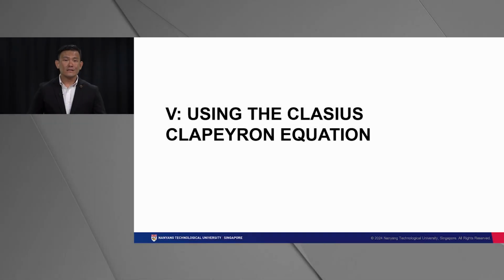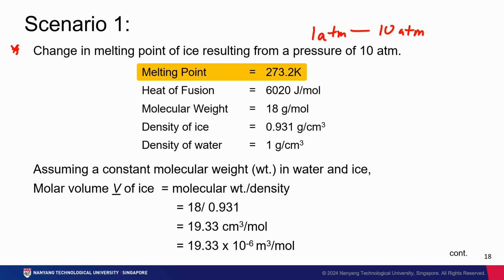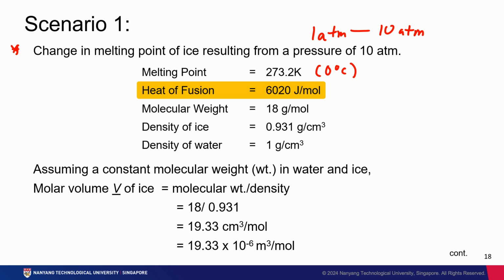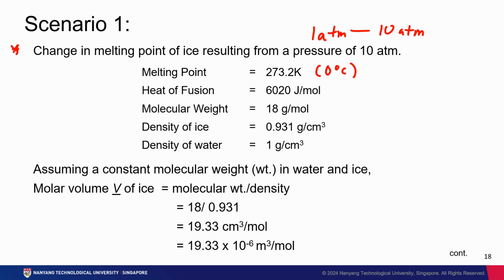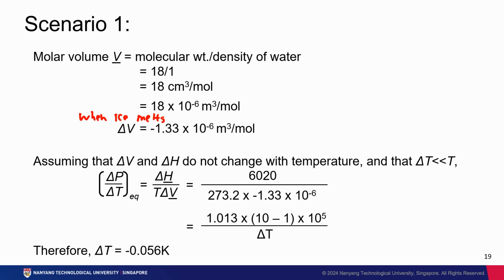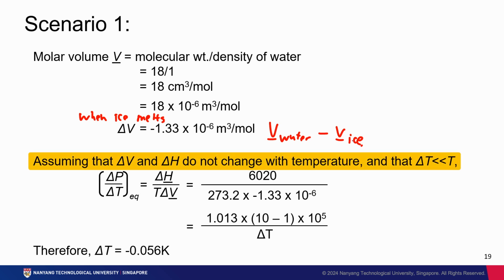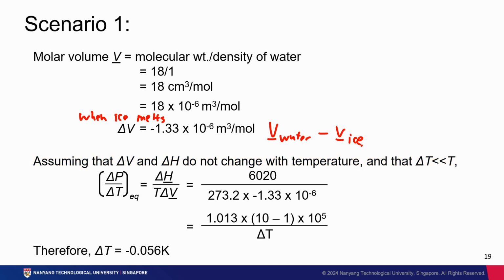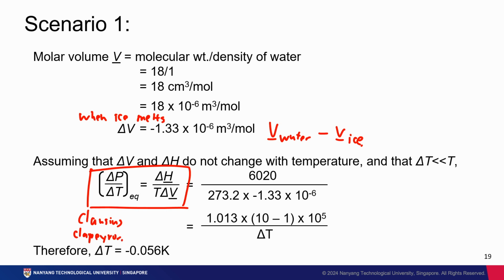Lesson 03: Phase Equilibrium in Single Component System Part 5